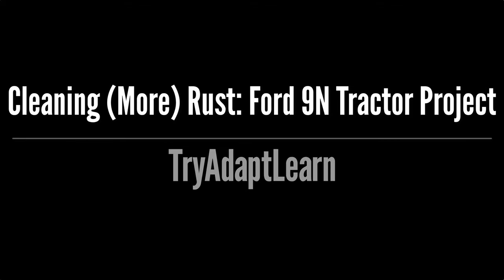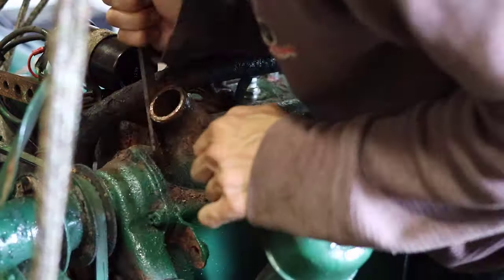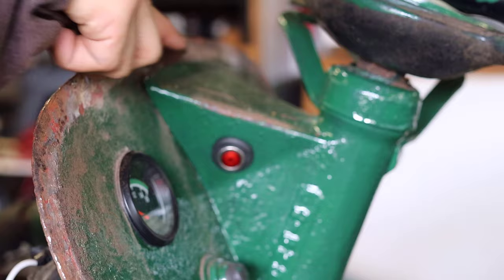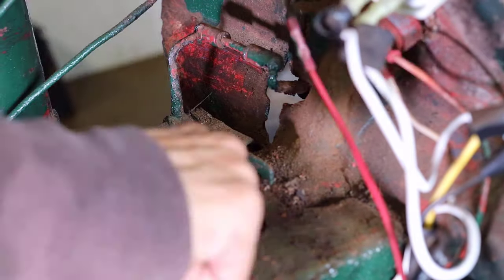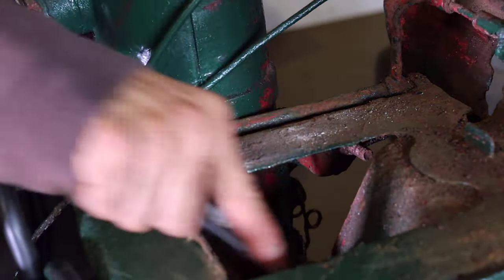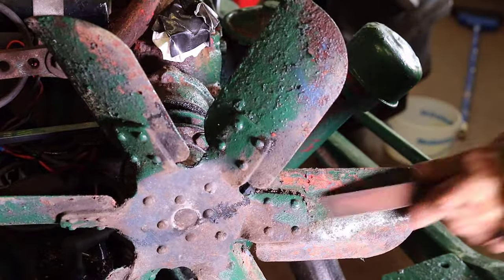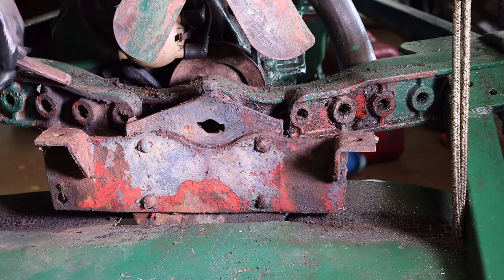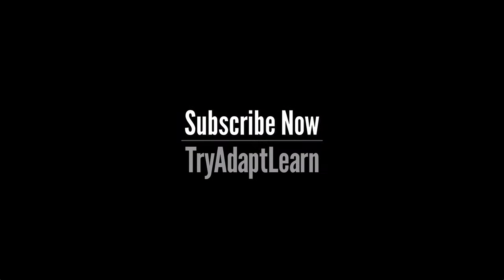Ford 9N Tractor Clean (More) Rust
A demonstration about cleaning (more) rust and paint off a Ford 9N tractor project.